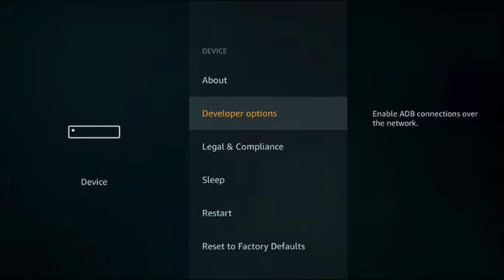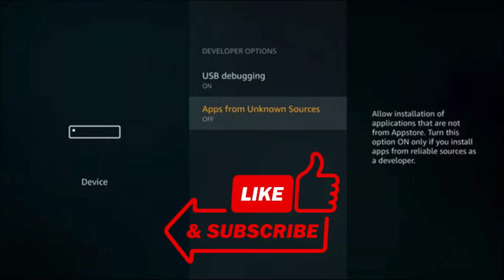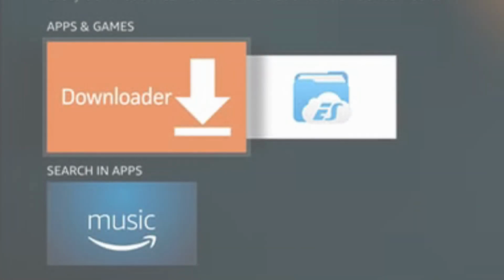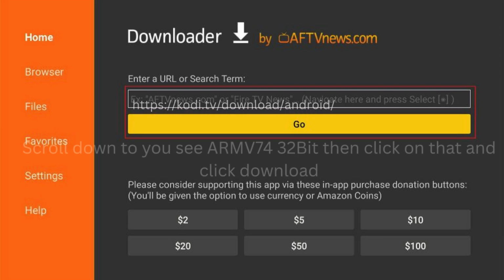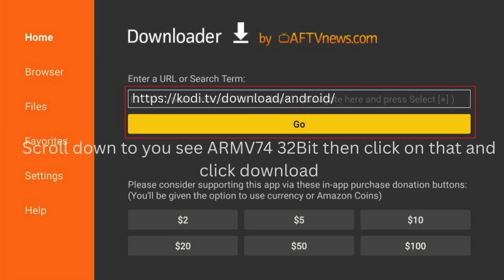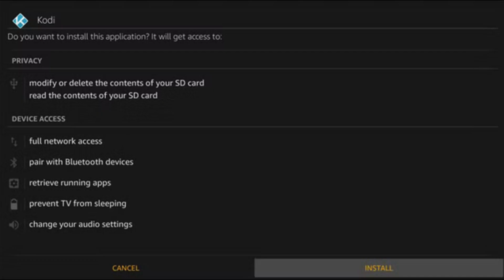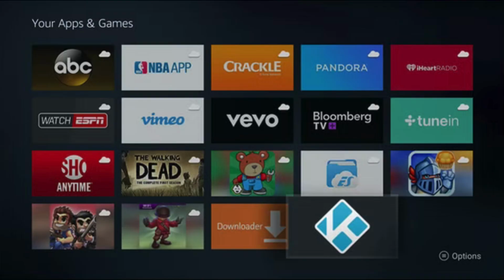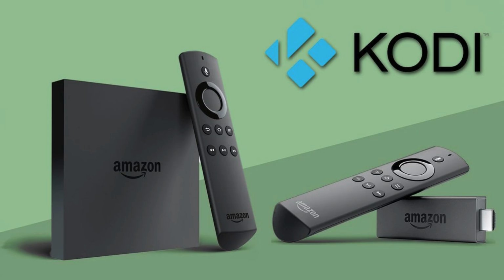How to install Kodi to your Fire TV or Google/Android TV Box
In this video I am going to show you how easy it is to install Kodi to your Fire TV or Google/Android TV Box
These are the Vseeboxes I recommend, they come with a Free! mini key board and a 1 year guarantee from Vseebox

Fire TV 4K Max
MECOOL KM2 Plus
Xiaomi TV Box S 3rd Gen - 4K
NVIDIA SHIELD
NVIDIA SHIELD Android TV Pro